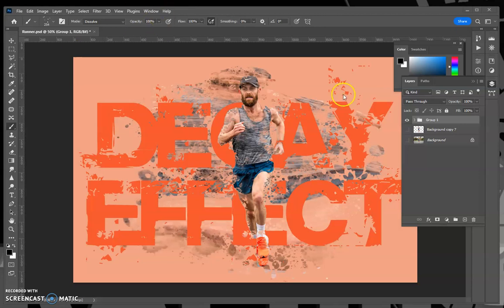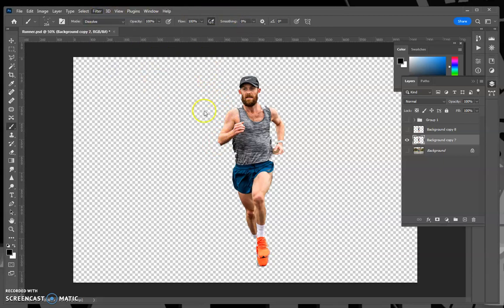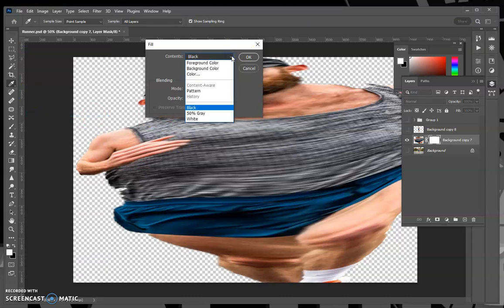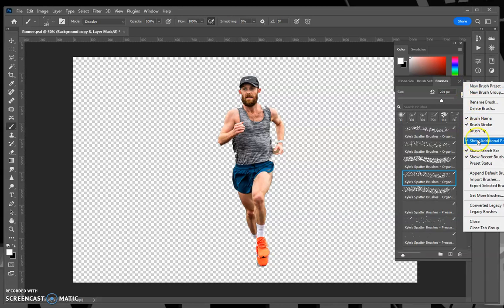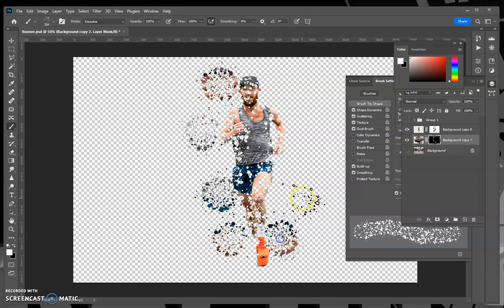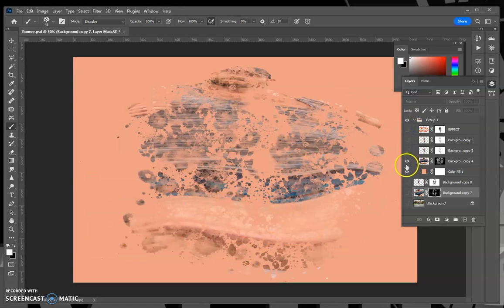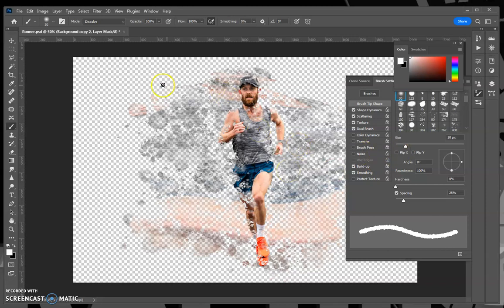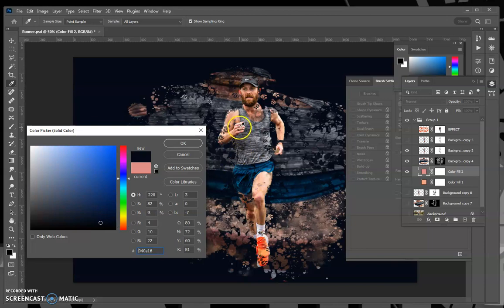Decay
Creating a decay effect in Photoshop